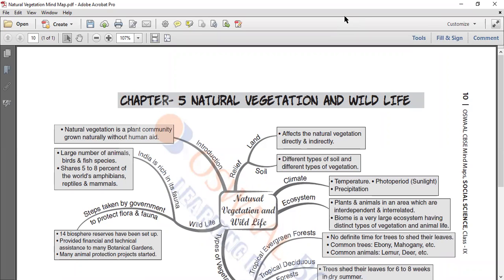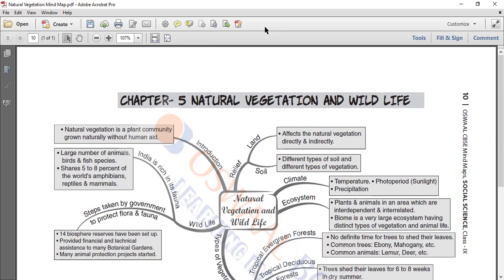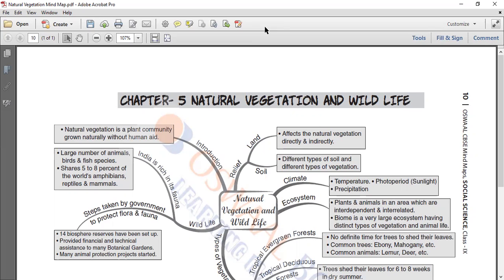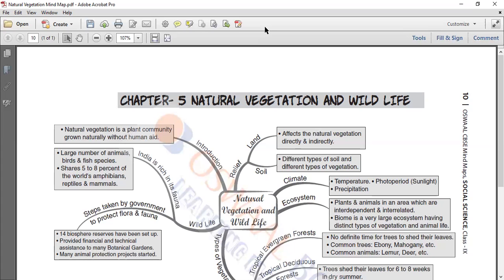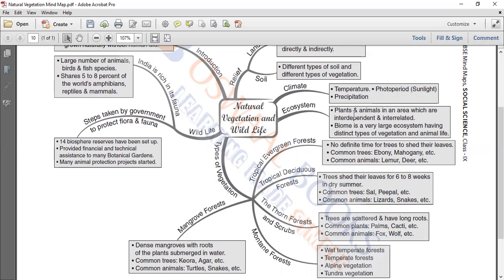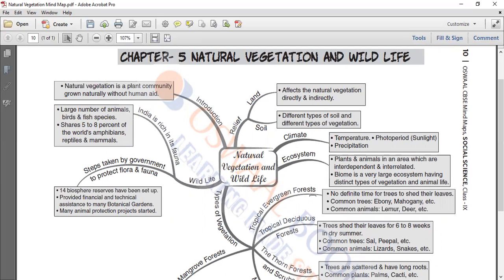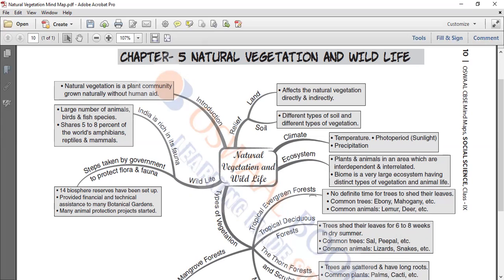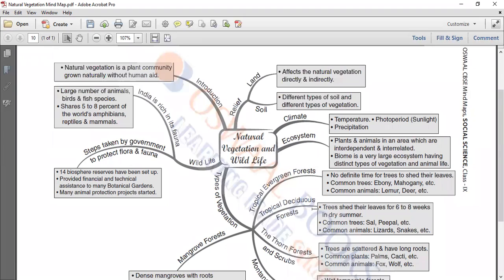JS/GEO/9 B/ NATURAL VEGETATION AND WILDLIFE- SUMMARY/WK 31/ D 2